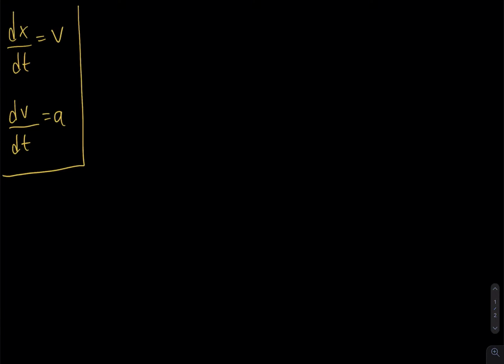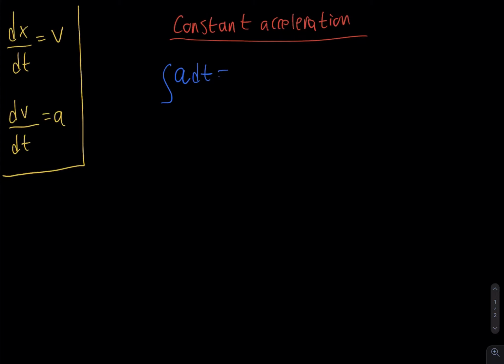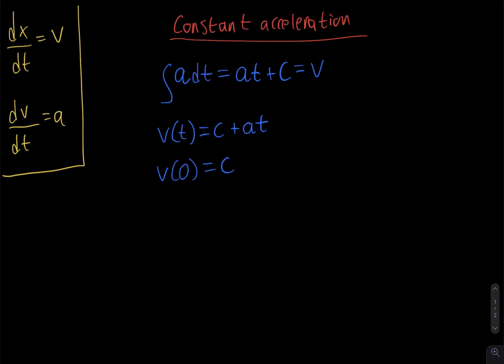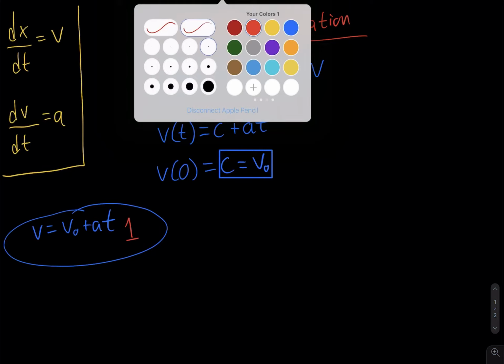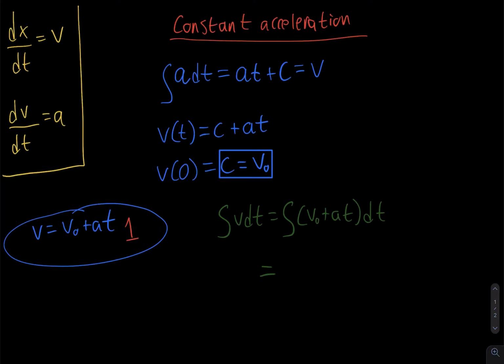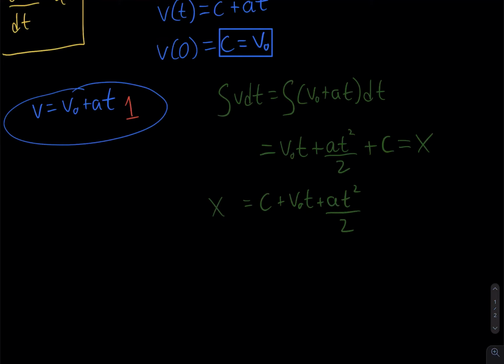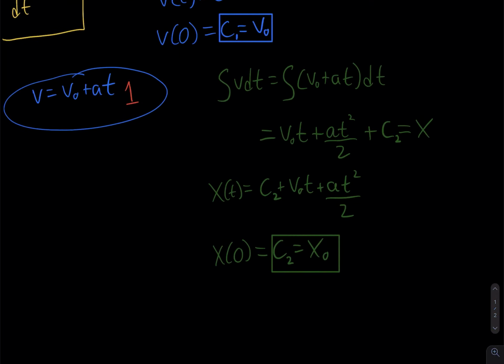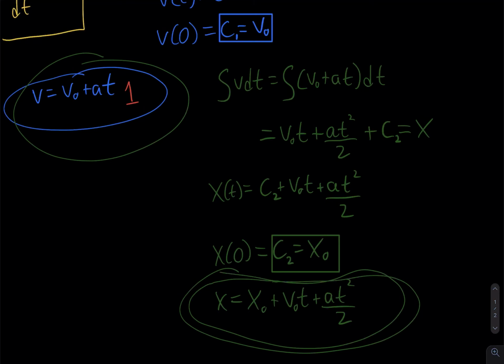Calculus 1D Kinematics - 1